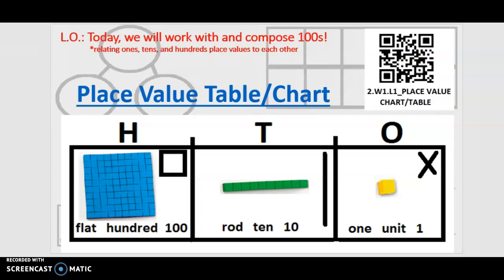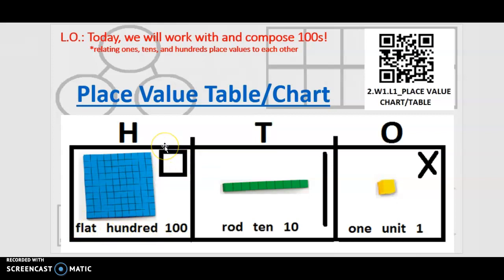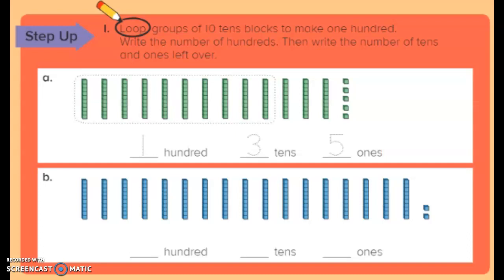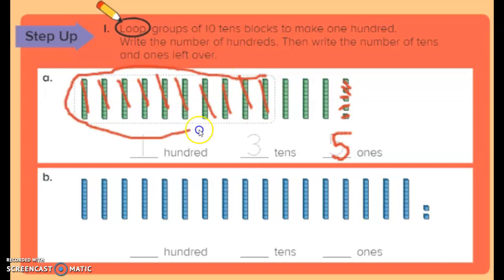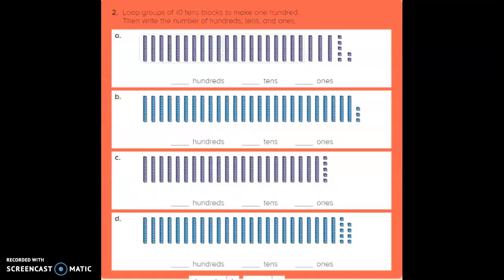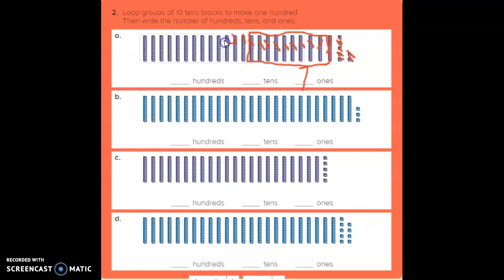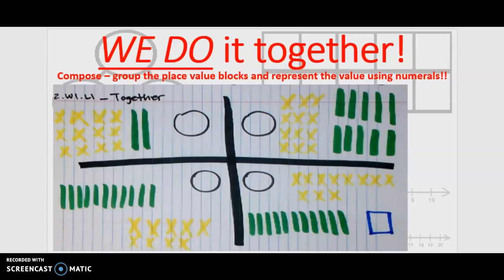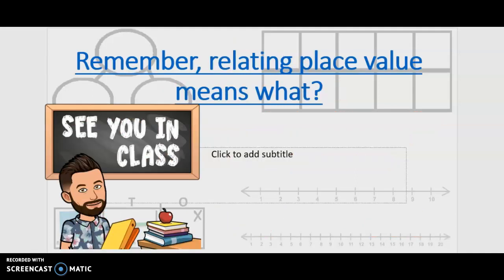2.W1.L1_WORKING WITH HUNDREDS